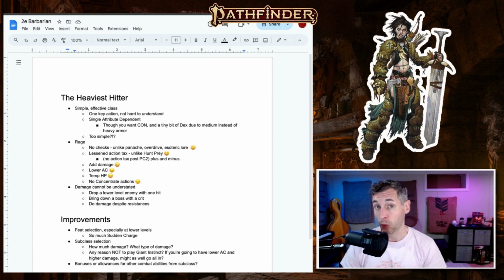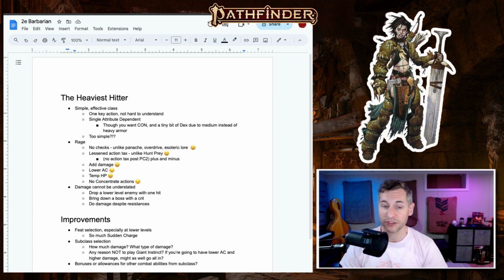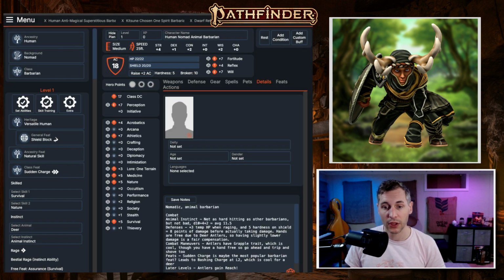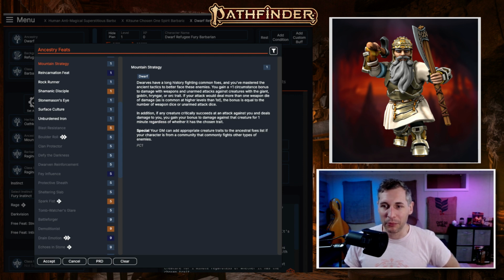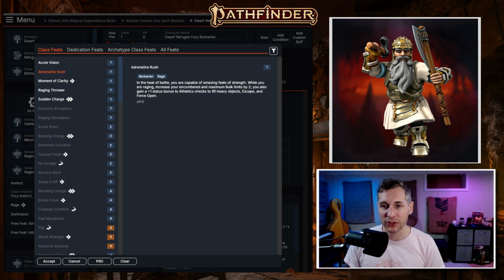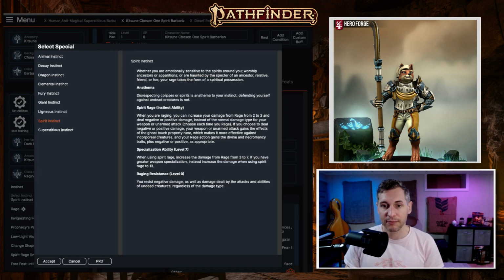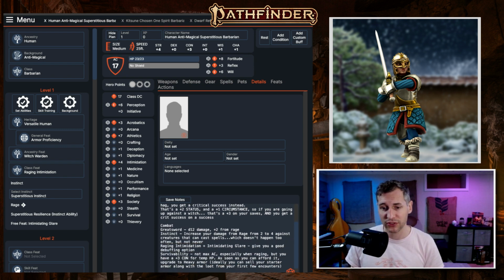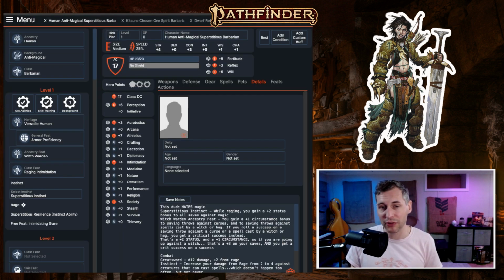The Pathfinder 2e Barbarian - Heavy Hitting, No Quitting - Builds and Analysis pre Player Core 2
Alright adventurers, it's time for another pre-Player Core 2 build and analysis video. Today we're taking a look at the classic melee combatant of Pathfinder 2e, the Barbarian. This absolutely iconic class is often the centerpiece of your combat formation for good reason. But what are some improvements that can be made to this class as part of the ongoing Pathfinder remaster? Will we see some better feats, some more unity or more variation between subclasses? Will it remain largely unchanged?